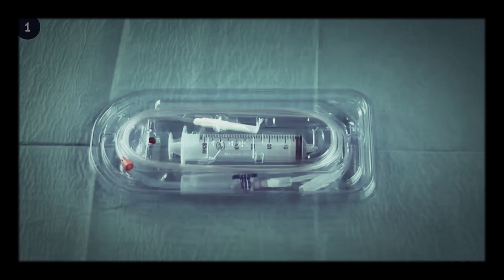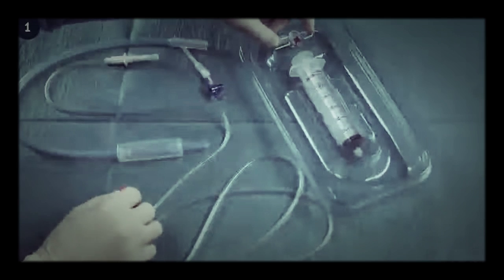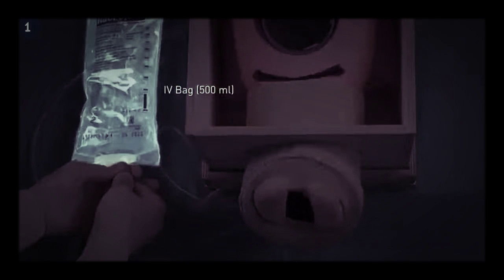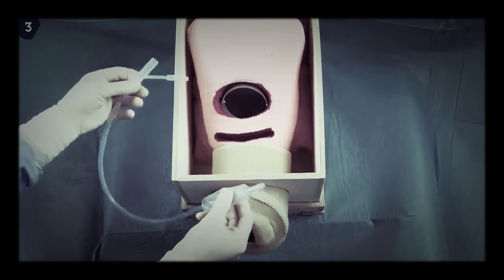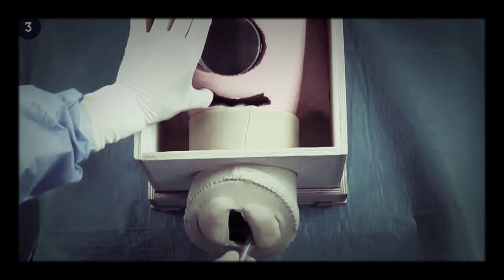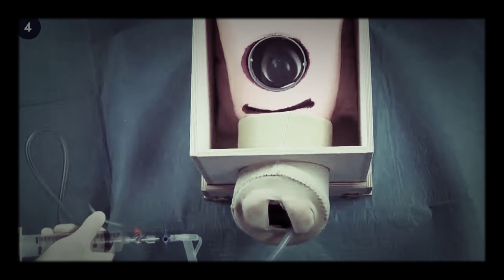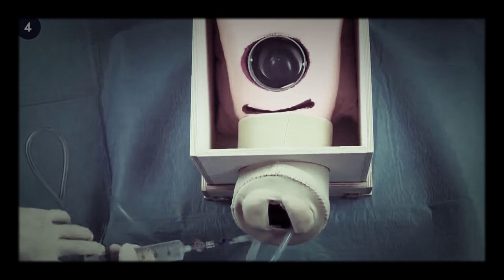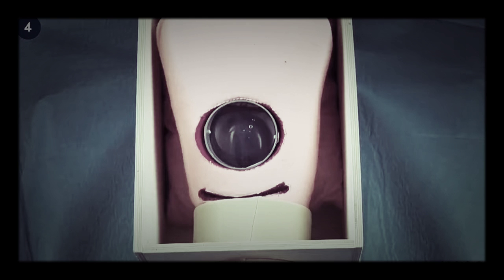Management of PPH - Bakri balloon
Management of atonic PPH - Bakri balloon